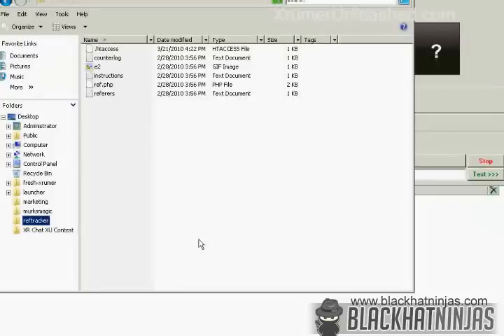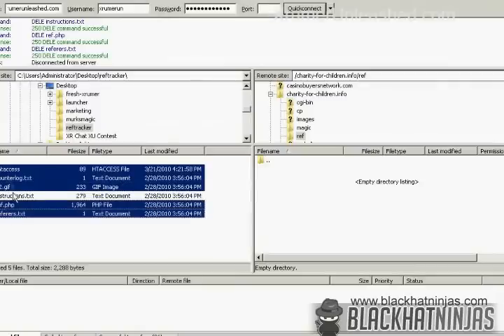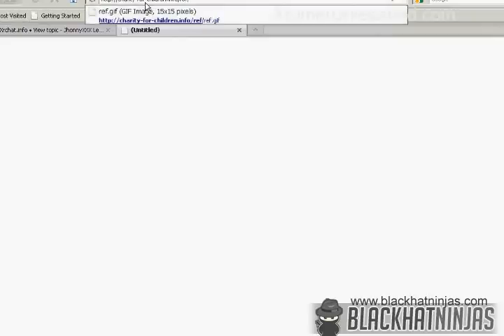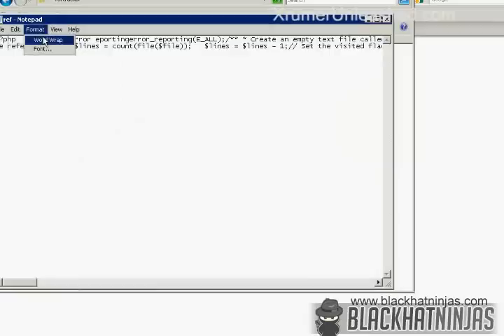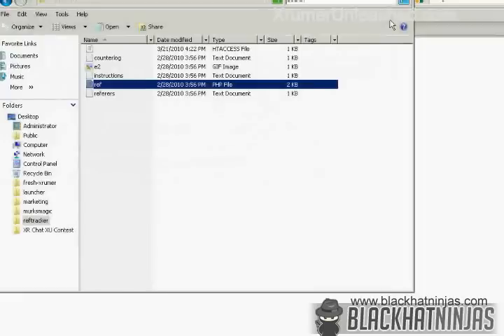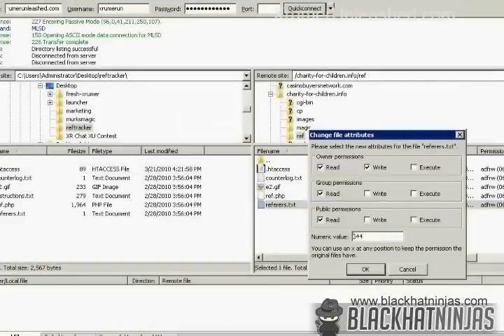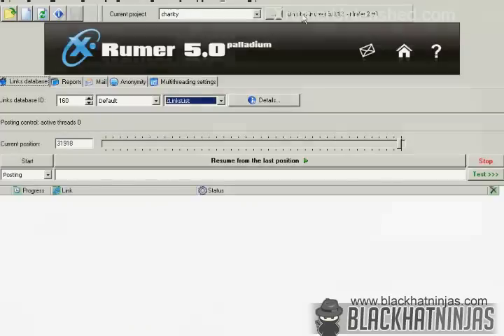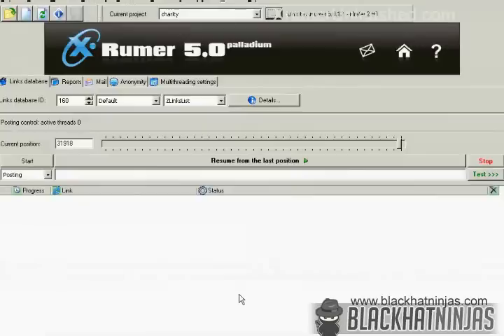Xrumer Training For Reftracker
Training For Xrumer showing you how to use Reftracker. All of our training has been found from other sources MOSTLY. I have a few videos I am making keep an eye!